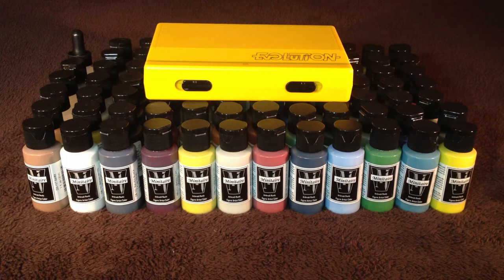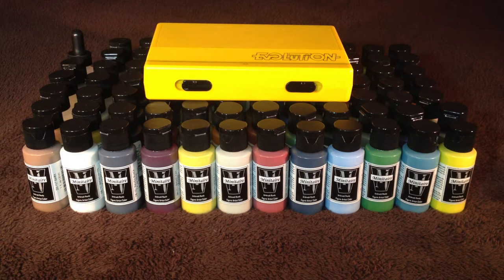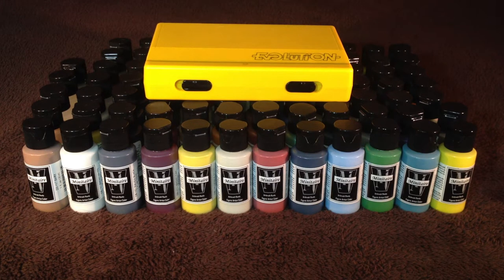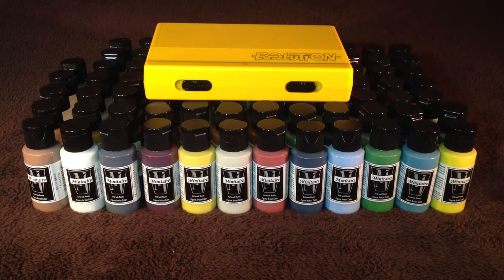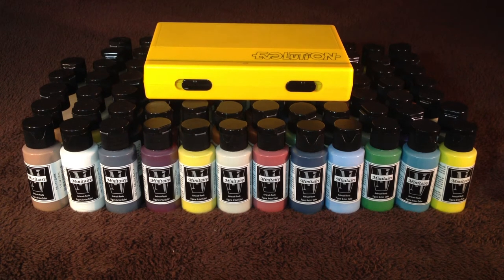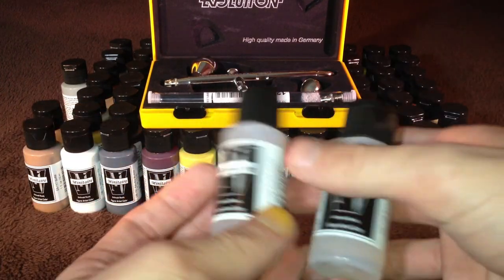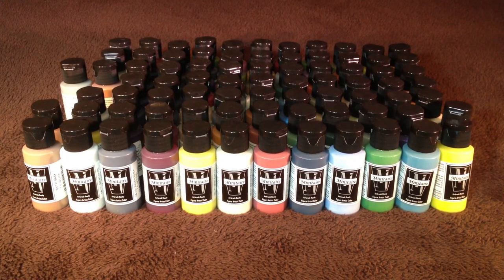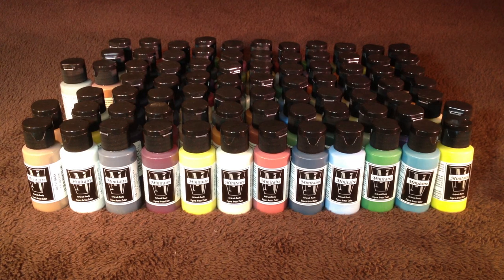New Minitaire Paints from Badger Full set: Unboxing [HD] w/Commentary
Hey guys what's up Assassin here

So here we are looking at the new paint range from Badger, the Minitaire paint line. This line was specifically design for painting miniatures with an airbrush and Badger really did hit the nail right on the head with this line cuze it doesn't that very very well. In this video we will be looking at the range of colors, how normal paints, metallic paints and ghost tints (candy paints) flow out of an airbrush and also look at how the paint behave if painted on with a brush.

Colour Chart

            or